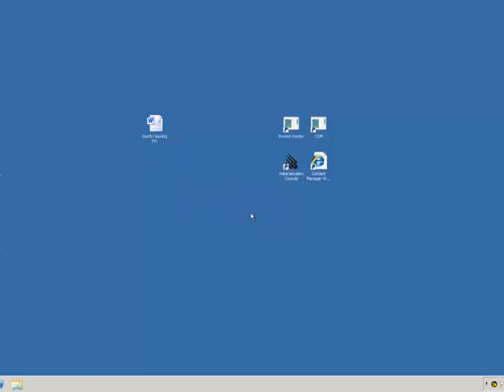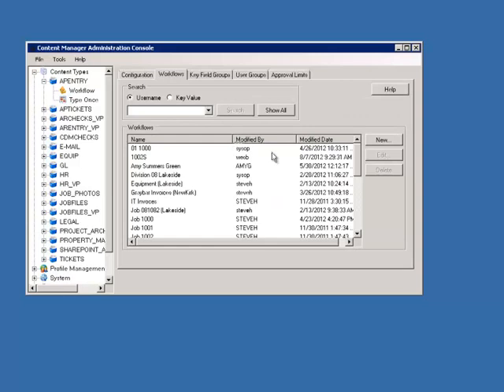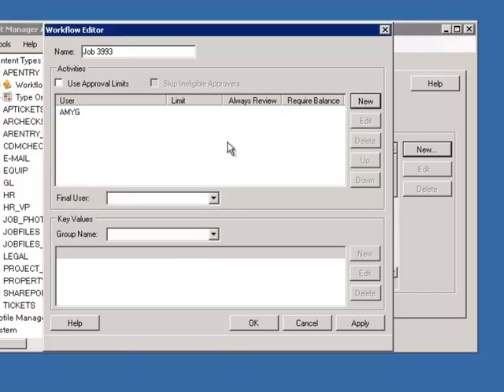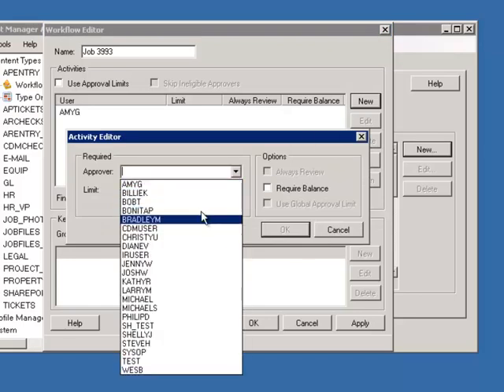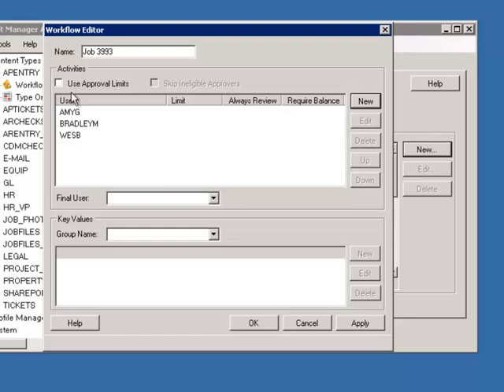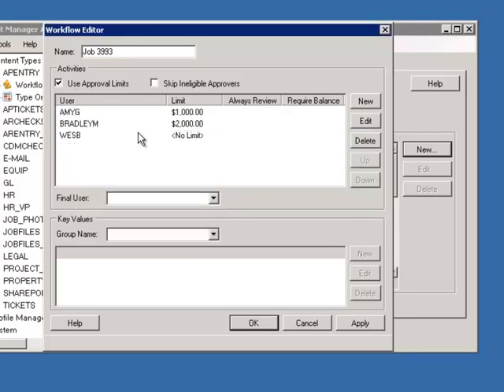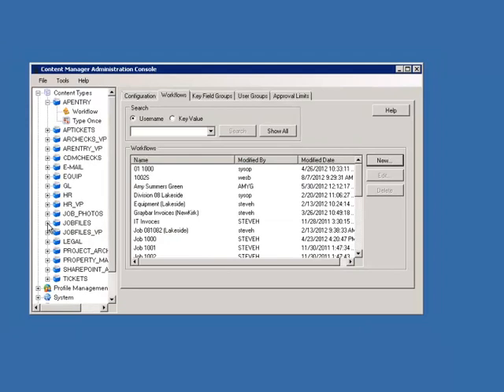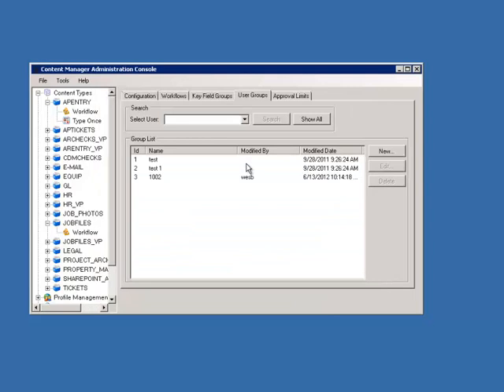Workflow Engine 1